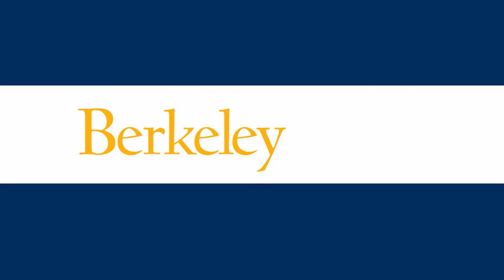datascience@berkeley | Natural Language Processing with Deep Learning